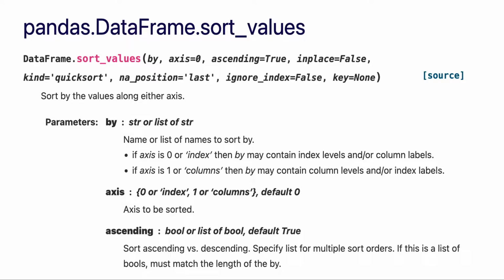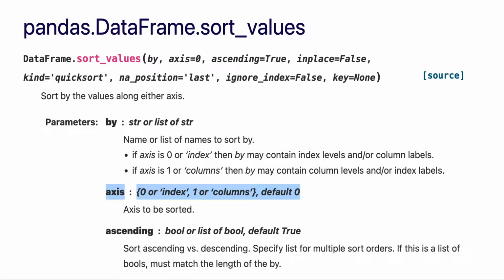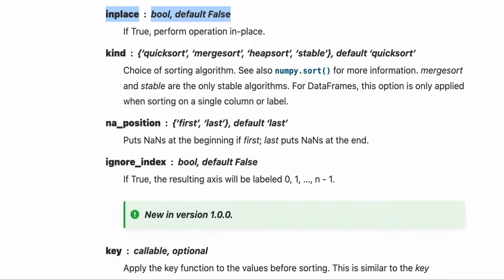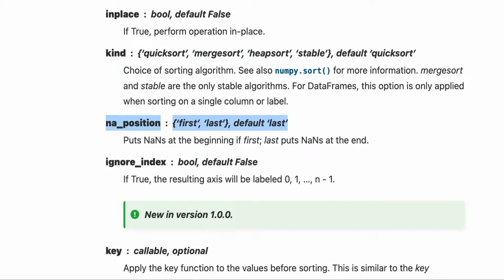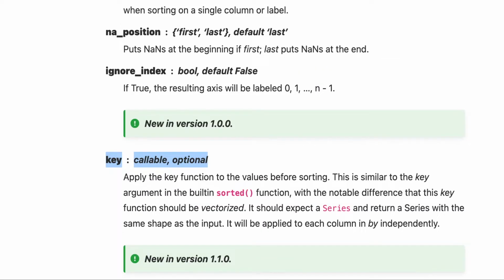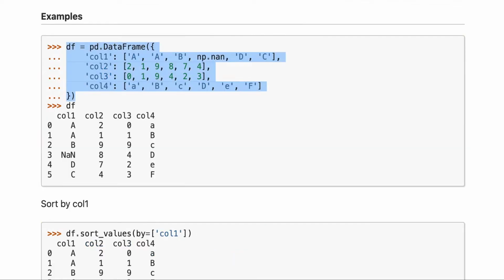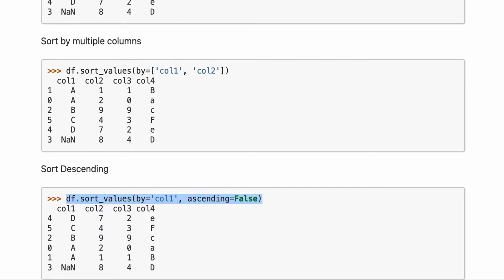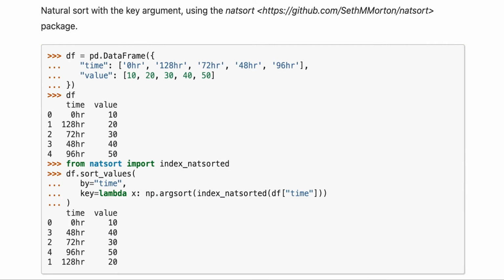Sort Dataframes with Pandas sort values method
Sort columns and rows in Pandas DataFrame using the sort_values method